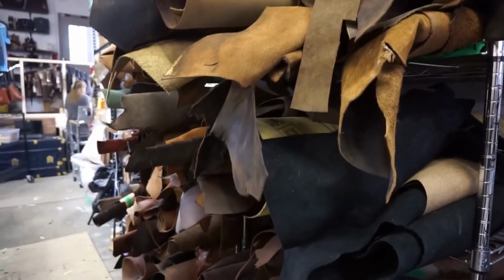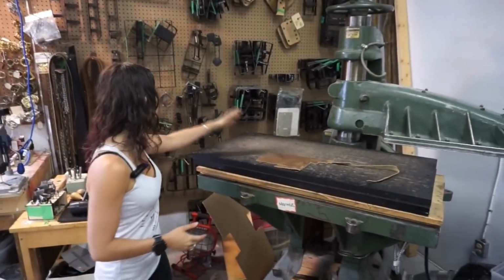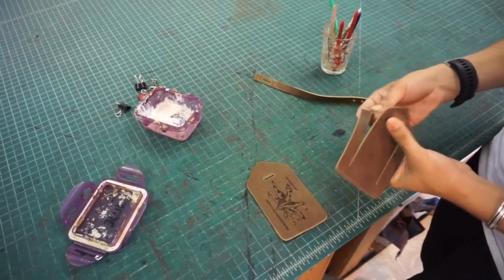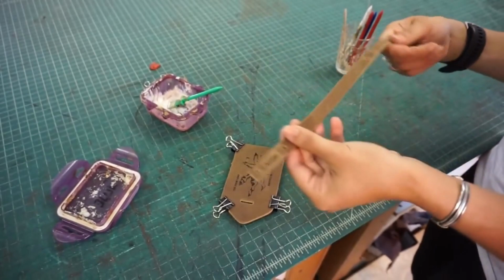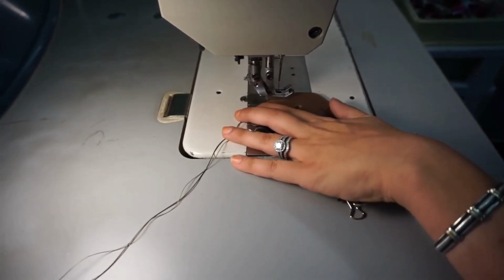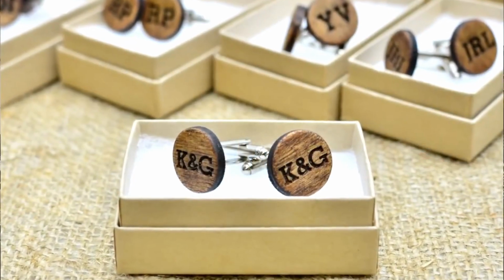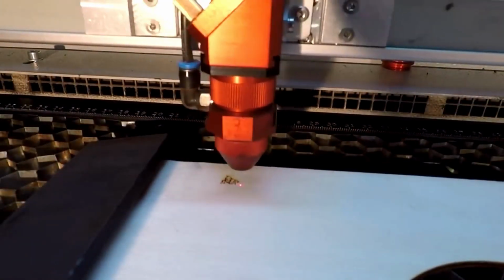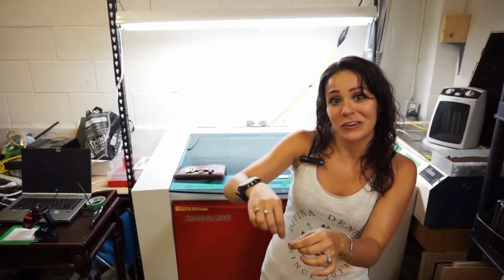Leather Engraving Business | Divina Denuevo | Speedy 300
This time we're talking to Victoria, the co-owner of Divina Denuevo and Hart Papery. Divina Denuevo is a leather making company offering custom leather products and laser engraved leather gifts.

Hart Papery is an Etsy store specializing in imaginative gifts made from laser engraved leather and wood products like custom cufflinks, tie pins, coasters, Christmas ornaments and much more.

Victoria will show us how she makes a laser engraved luggage tag from start to finish as well as some amazing Game of Thrones cufflinks.